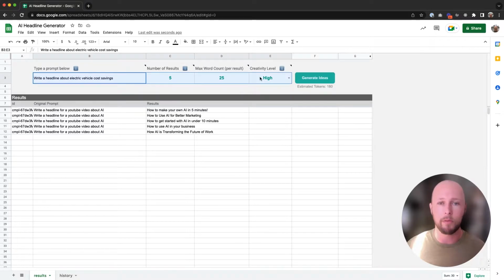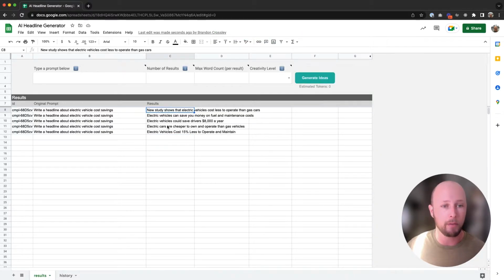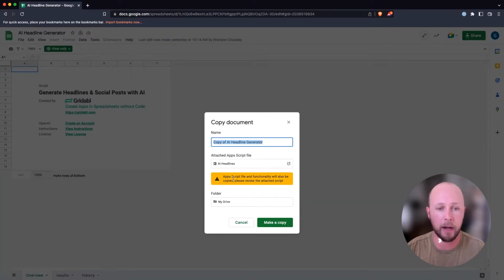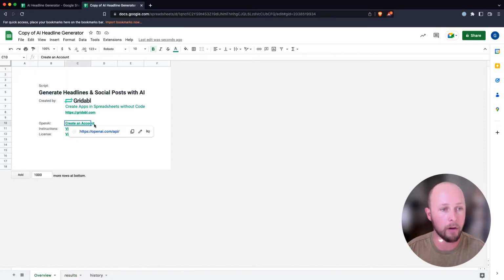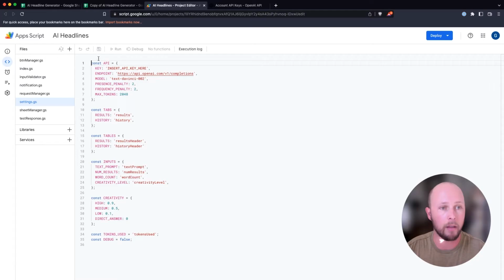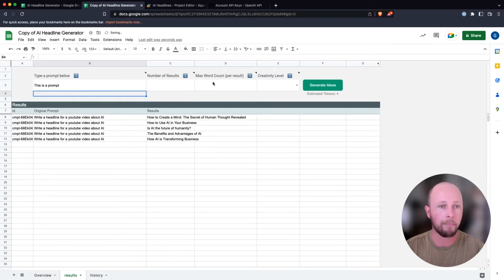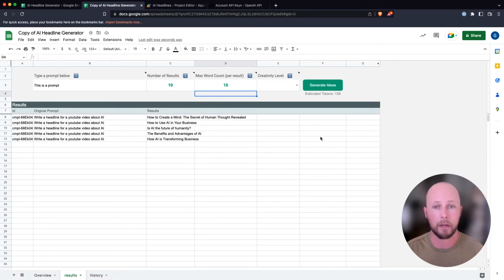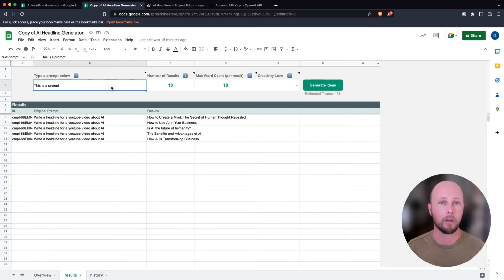Get AI Powered Copywriting ideas in Google Sheets for Free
In this video we're giving you a free tool that automatically creates copywriting ideas right in Google Sheets. The suggestions are powered by OpenAI's GPT-3 API, which is a leader in natural language processing models. They offer a very generous free account, so you can generate thousands of ideas without spending a dime. In this video we'll walk you through the simple setup process, and give you some tips for getting the best results.

Chapters
0:00 Intro
2:11 Spreadsheet Setup
3:30 OpenAI API Key
5:01 Spreadsheet Details
6:59 Tips for Best Results